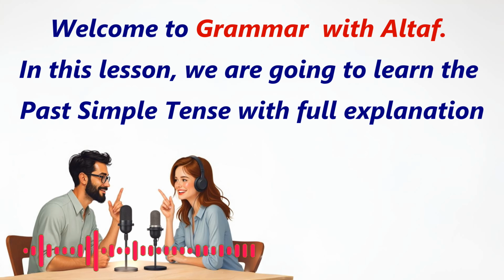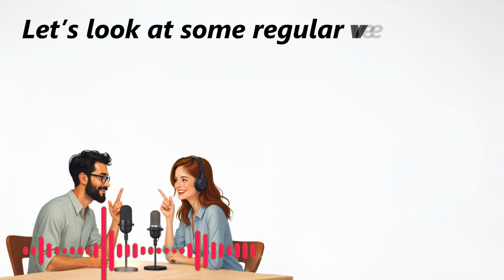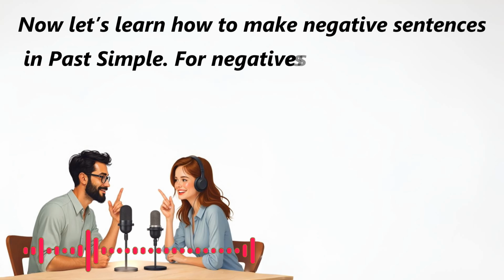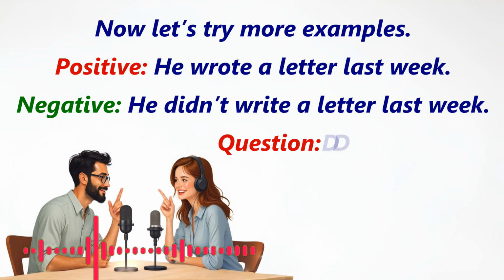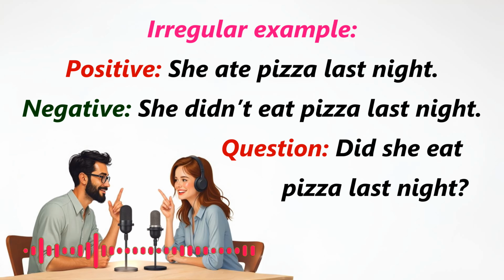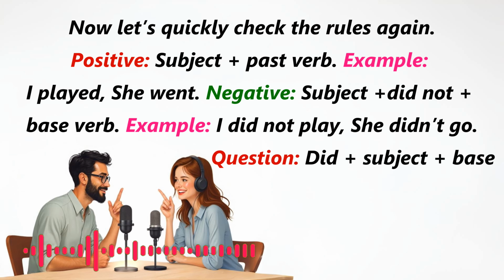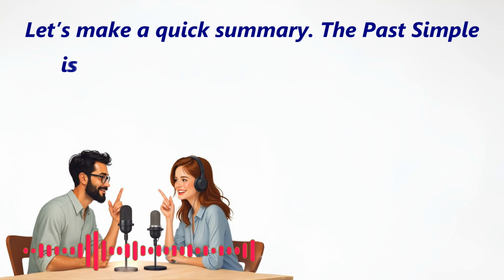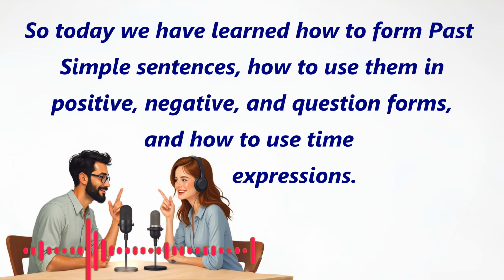Past Simple Tense – Complete Lesson with Examples and Easy Grammar Rules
Learn the Past Simple Tense in the easiest way with clear rules, simple examples, and step-by-step explanation. In this complete lesson, you will understand how to use the past simple tense correctly in daily English speaking and writing. If you often feel confused about verbs, second forms, “did,” negative sentences, or question forms, this video will help you understand everything clearly.

We will explain when to use the past simple tense, how to make positive sentences, negative sentences, and questions. You will also learn the difference between regular and irregular verbs with easy examples. This lesson is perfect for beginners and intermediate learners who want to improve their grammar and speak English confidently.

If you are preparing for exams, interviews, or want to improve your spoken English, this video is very helpful for you. We use simple language so every student can understand easily. After watching this lesson, you will be able to make correct past simple sentences without hesitation.

This video is specially useful for students who want strong English grammar basics. Good grammar helps you speak fluently and write correctly. Watch till the end to practice examples and improve your understanding.

Start learning now and make your English stronger step by step.